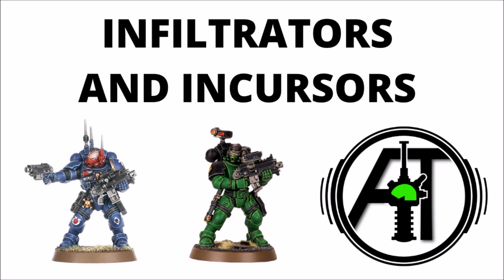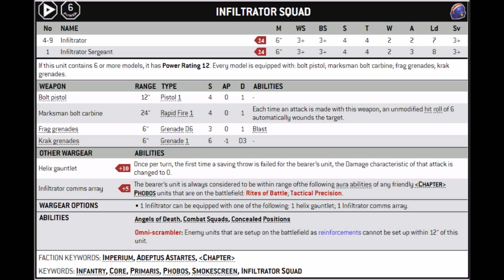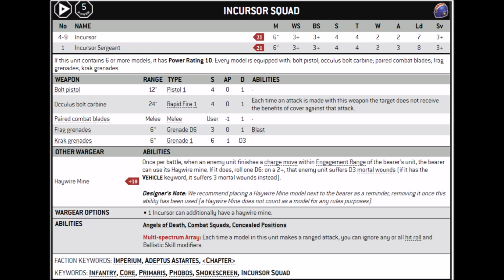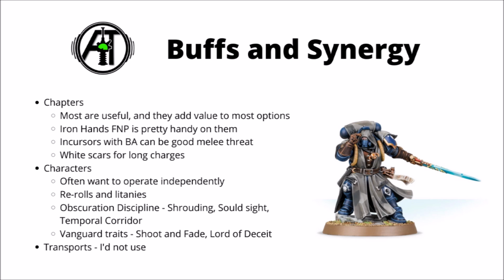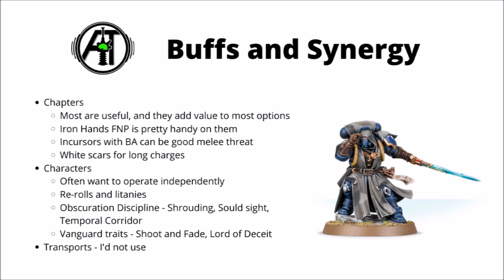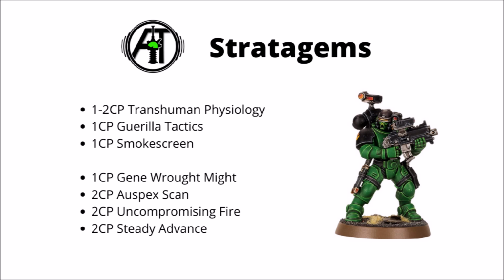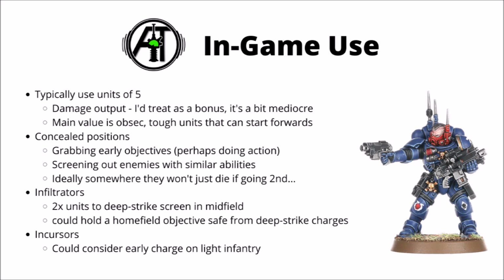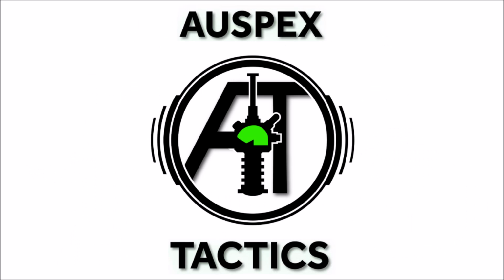Infiltrators and Incursors - Primaris Troops Tactics in 9th Edition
Let's take a look at some sneaky, sneaky Space Marines...

0:00 Intro
0:51 Infiltrators
4:05 Incursors
5:52 Buffs and Synergy
8:25 Stratagems
9:35 In Game Use